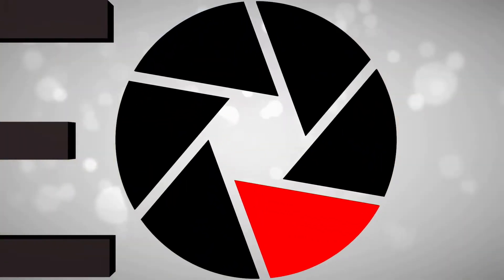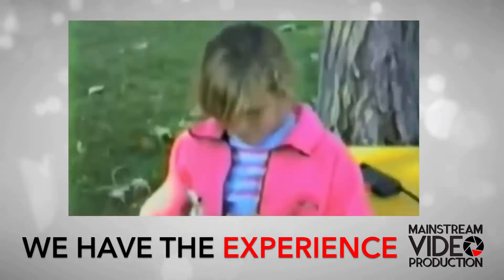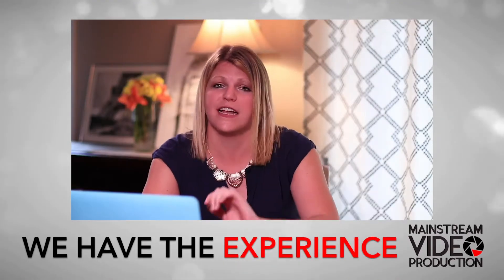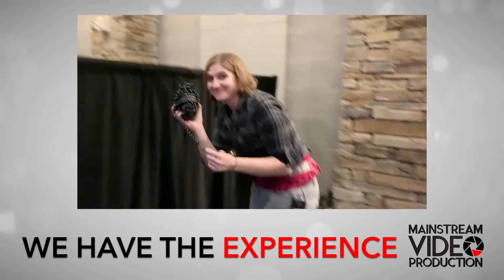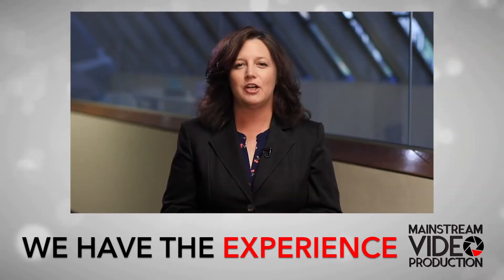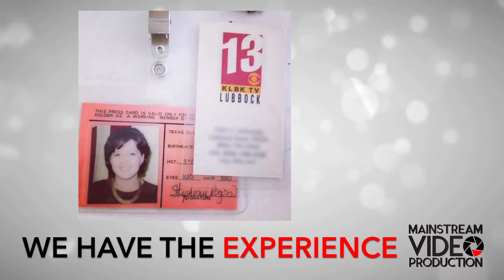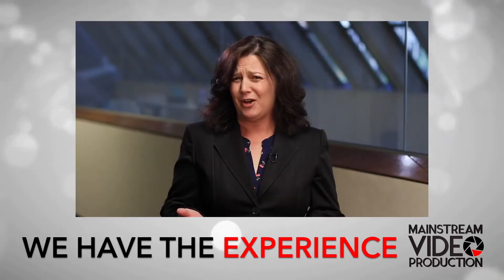Retaining Clients with Online Video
When a company does a great job we want to keep using them right? But that doesn't mean we want to do a bunch of research about other products and services that they have. Typically we wait for the business to provide us with that information. Make it is easy for your customers to find out about hot deals, new offers and services.  And do it all with the power of video. Check out this week's Mainstream Video to learn more.